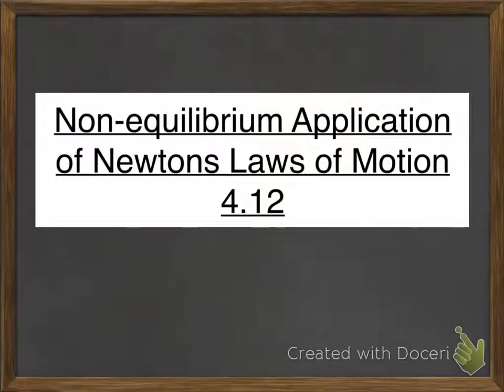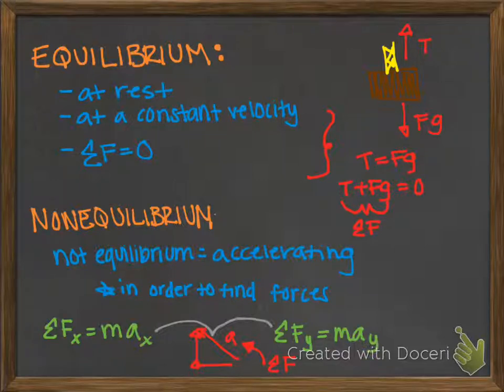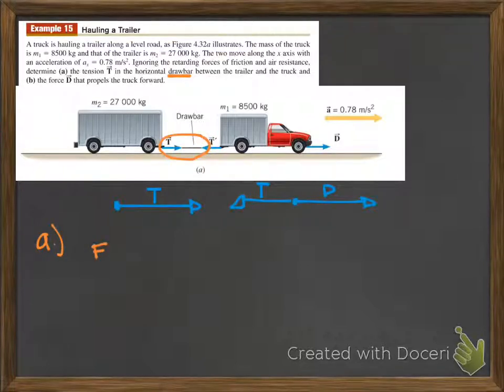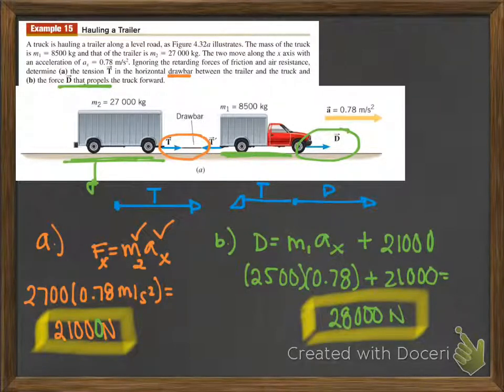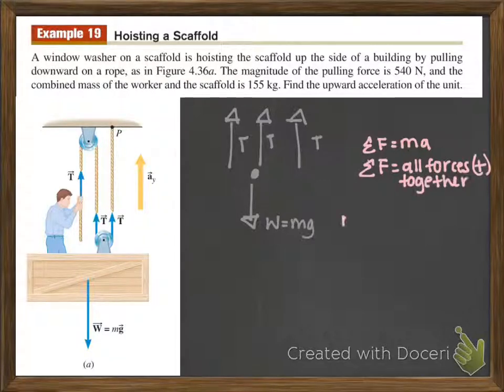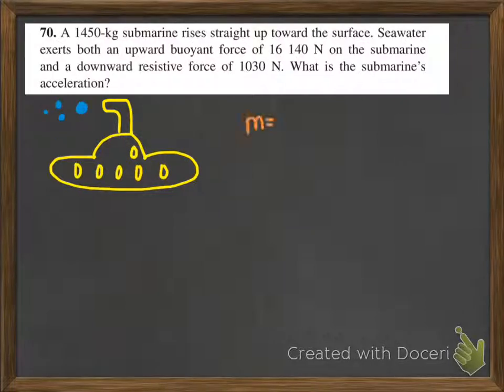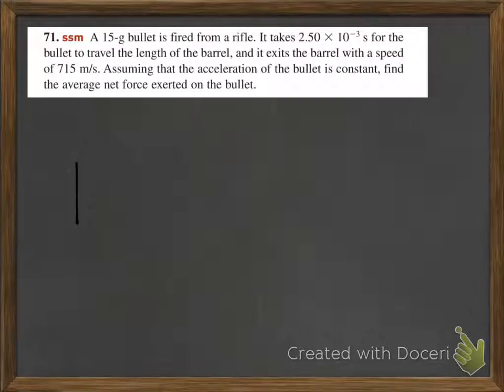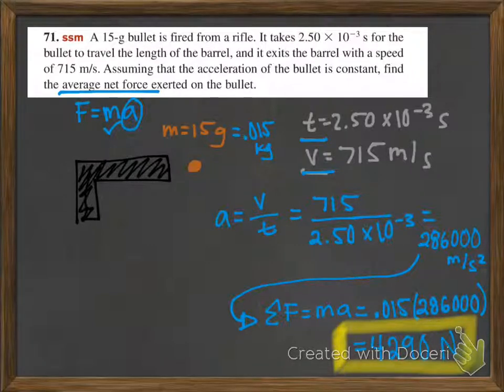(4-12) Non Equalibrium (70, 71) (STUDENT)